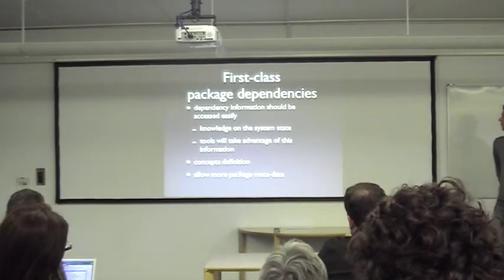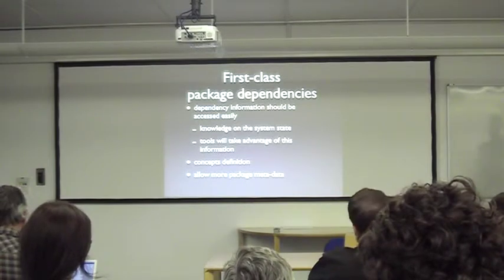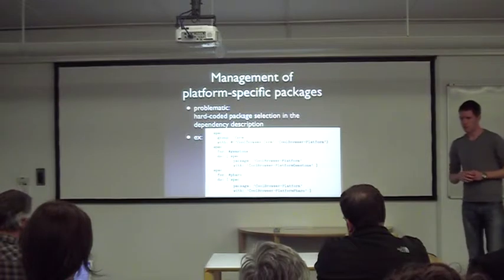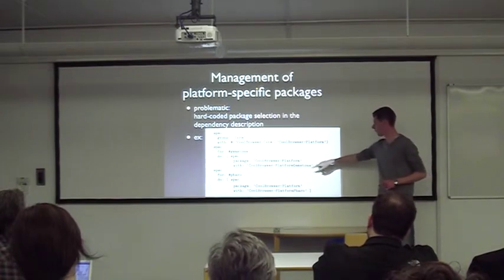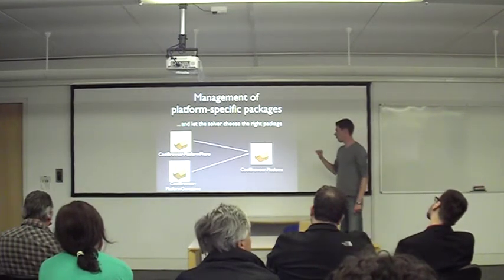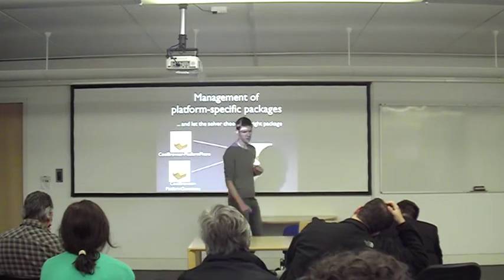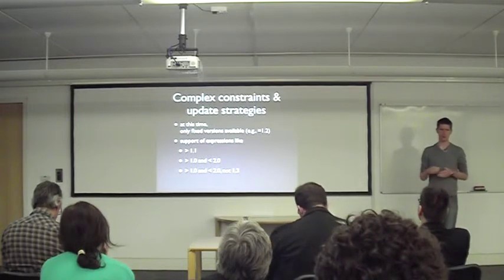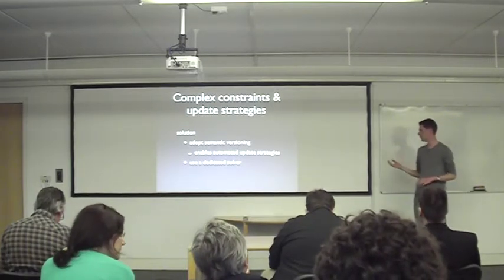Towards a new package dependencies model - Christophe Demarey - IWST 2014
Christophe Demarey, Damien Cassou and Stéphane Ducasse.

Towards a new package dependencies model

IWST14
International Workshop on Smalltalk Technologies